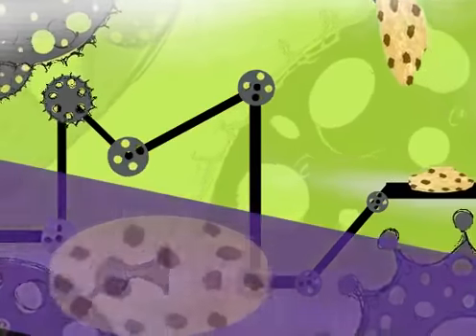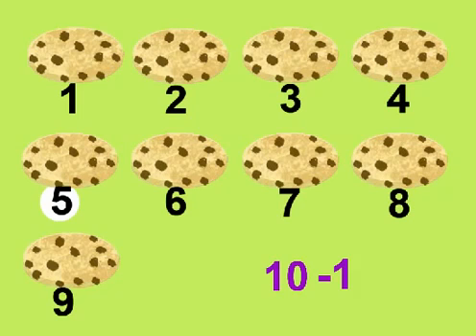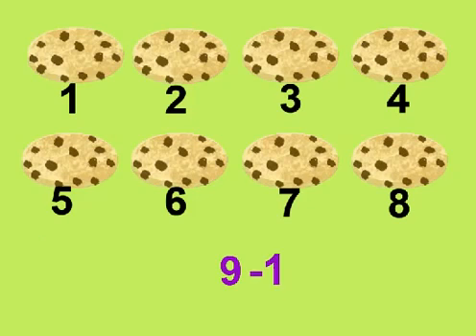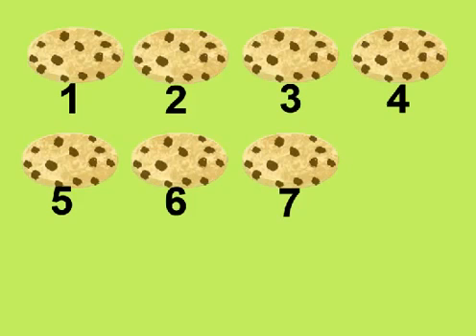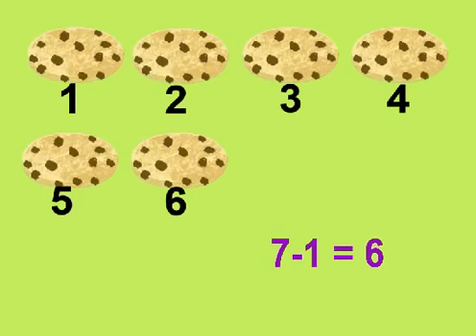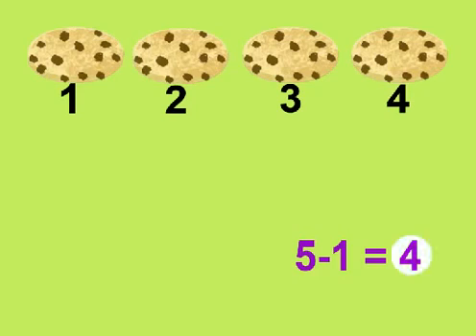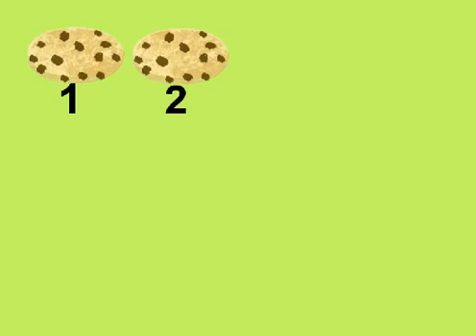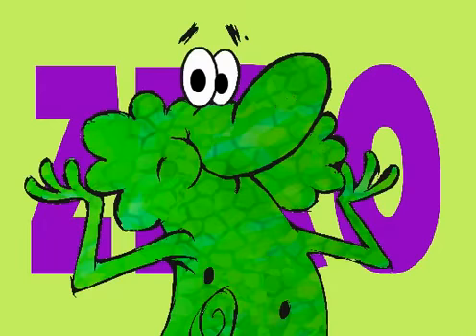▶ Kids Learn How To Subtract